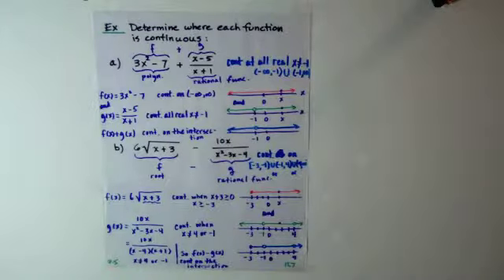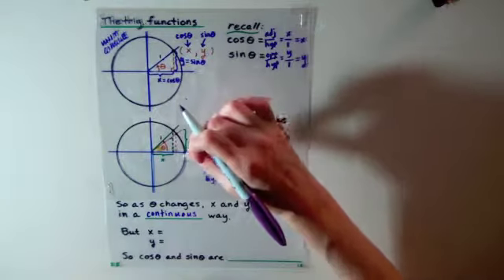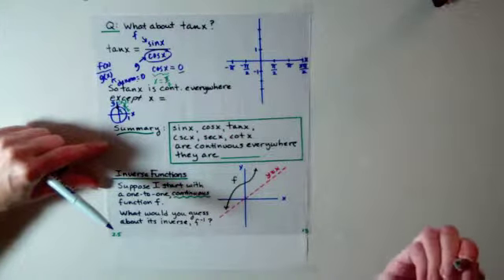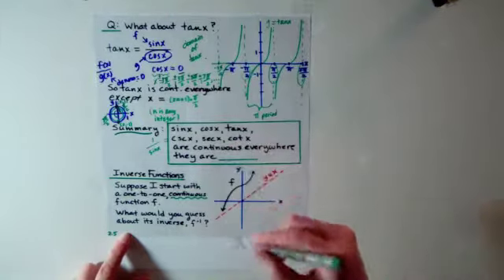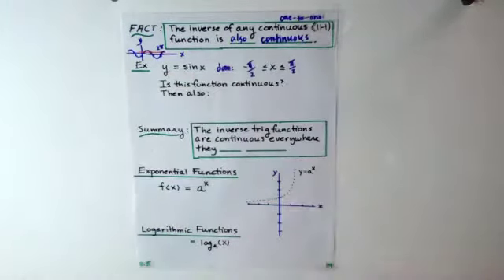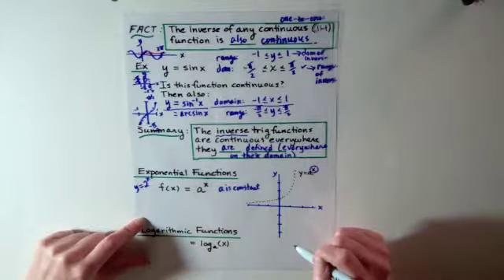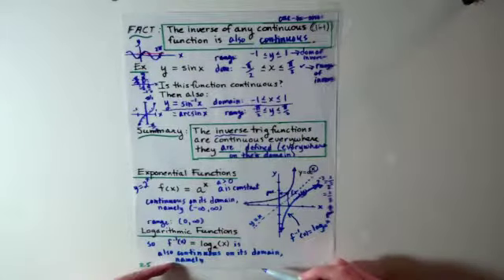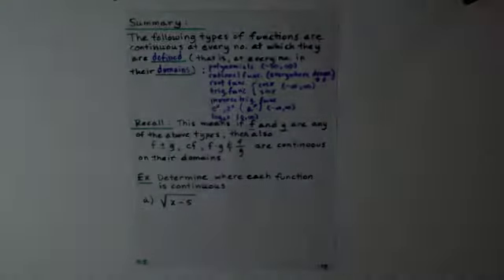Limits Sec 3 Les 4a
Continuity - Lesson 4a

We continue to learn how to determine the continuity of a function from its equation, first by discussing the continuity of functions containing trig functions (0:30). Next, we discuss the continuity of inverse functions (21:14), and we use this discussion to determine where the inverse trig functions are continuous (25:14). Next, we turn to the continuity of exponential functions (32:47). and the continuity of log functions (37:41). Last, we summarize everything we've learned about finding the continuity of functions from their equations (42:21). Examples follow in the next lesson.